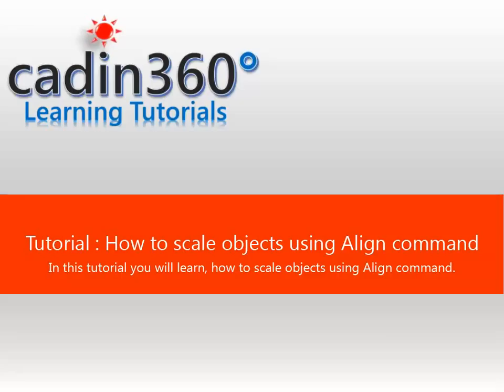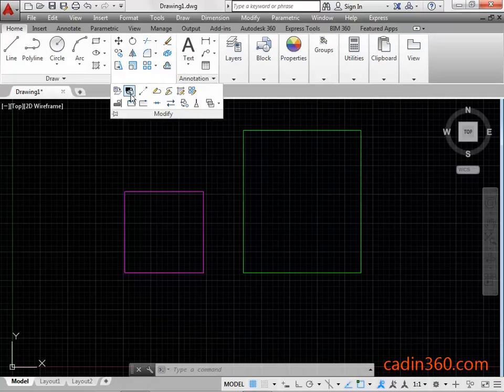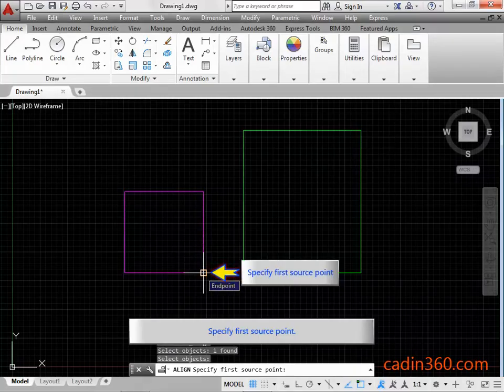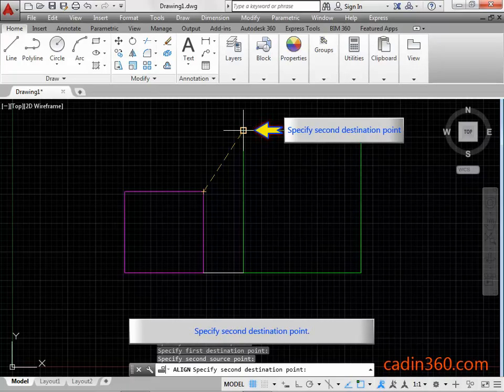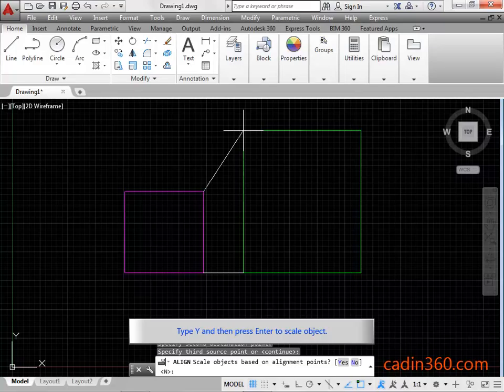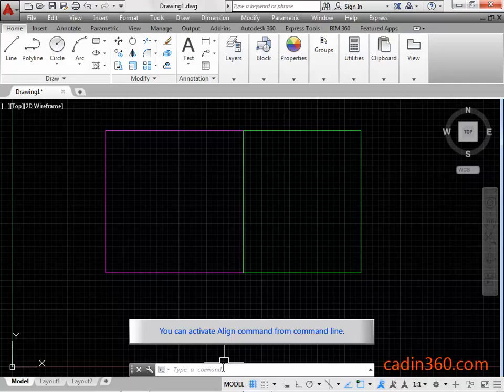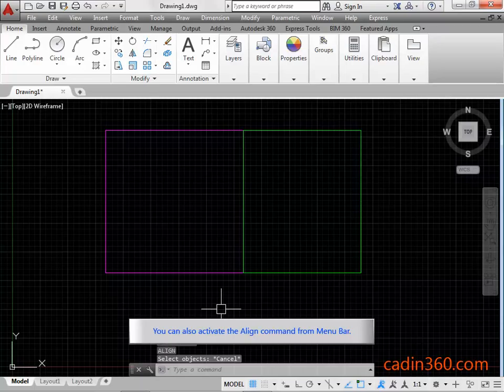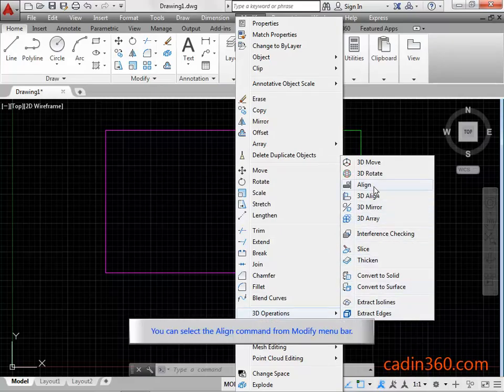How to Scale objects using AutoCAD Align command